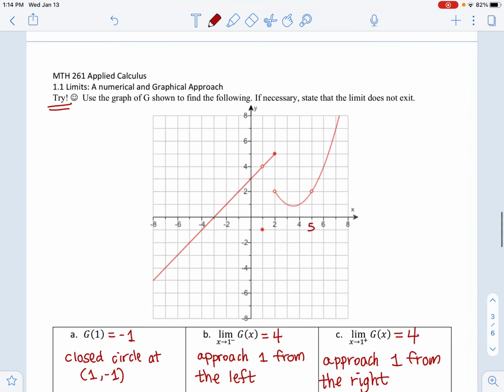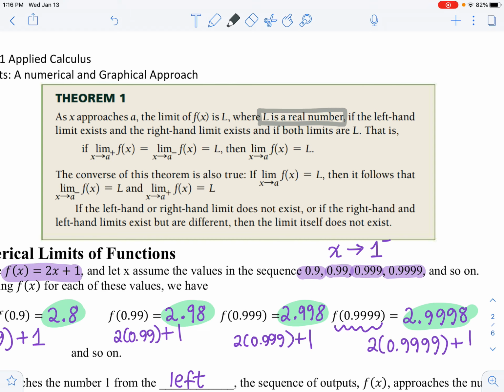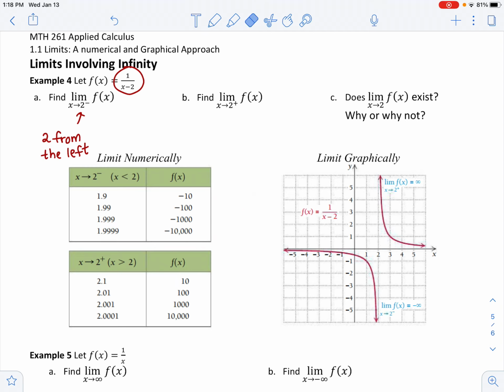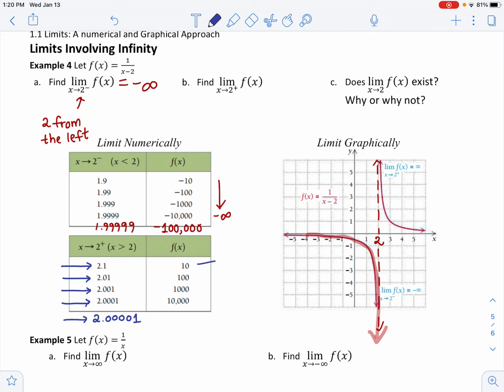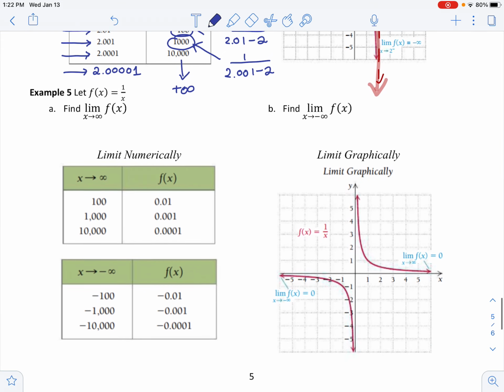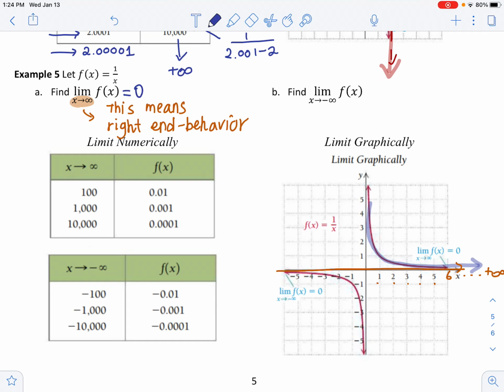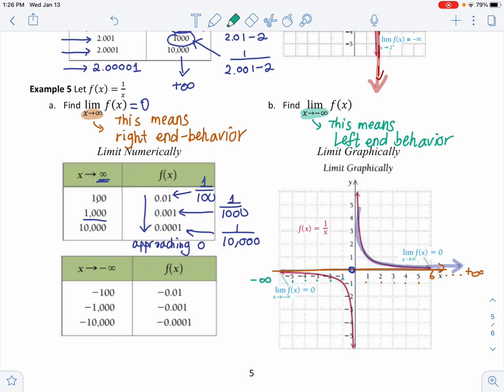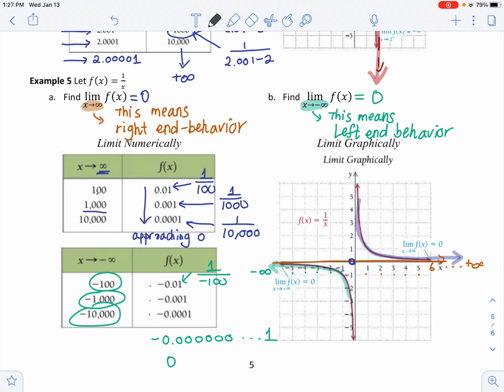Section 1.1 Example 4 and 5 Video